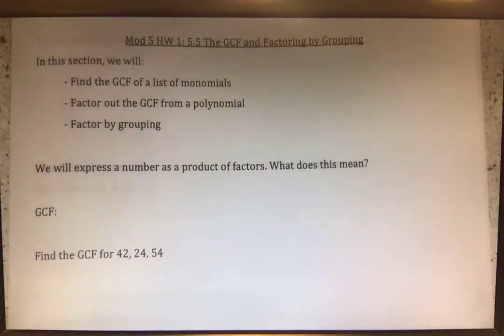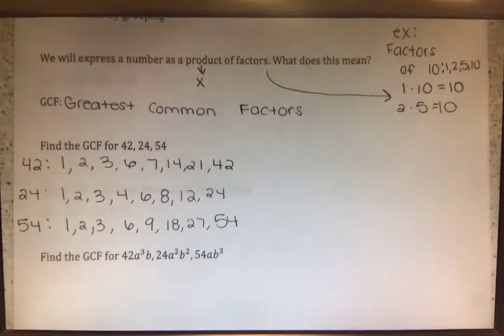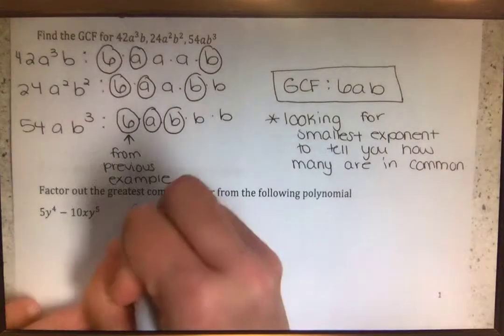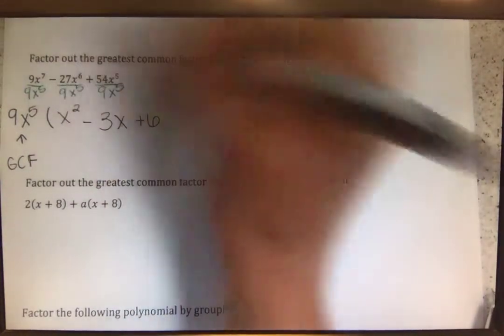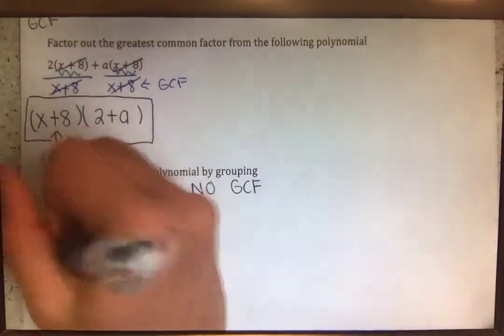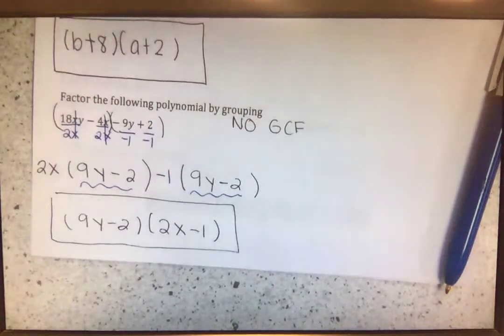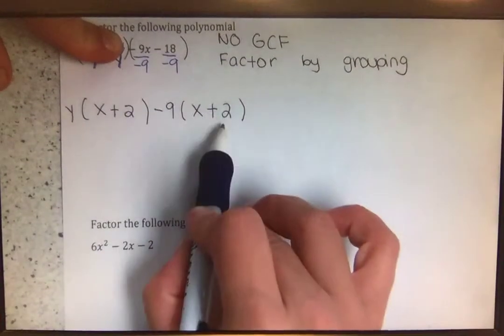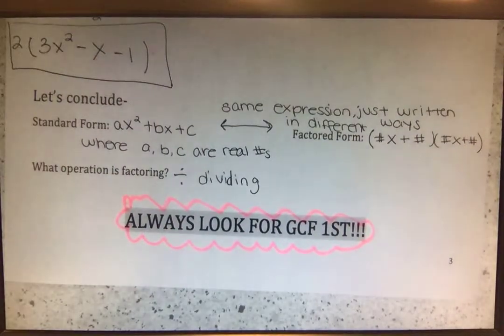Mod 5 HW 1 Notes